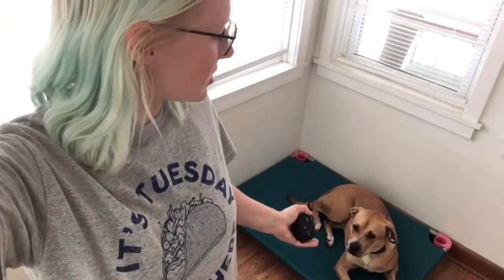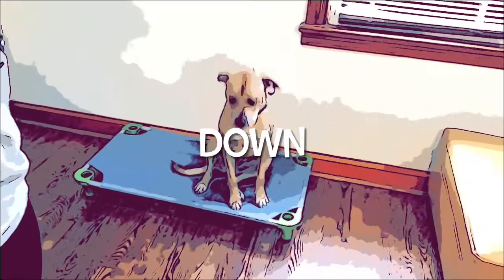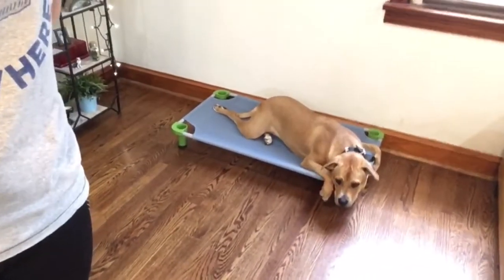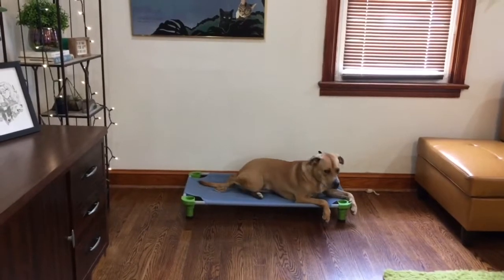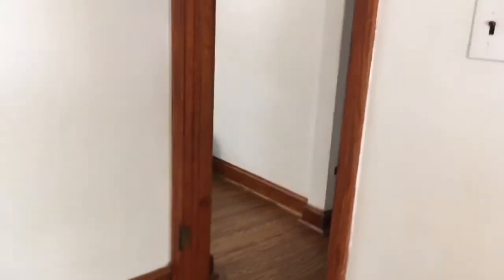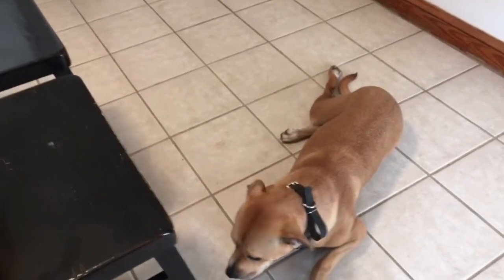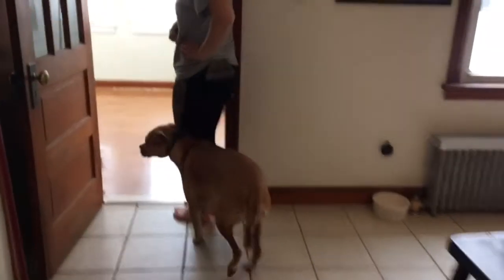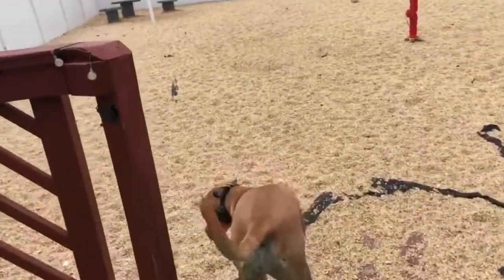Ripley - obedience around the house